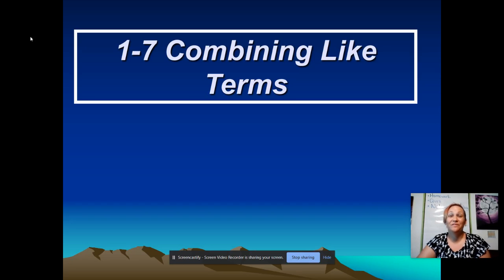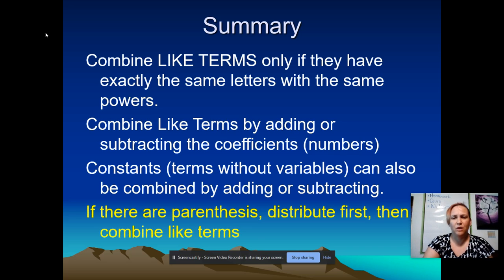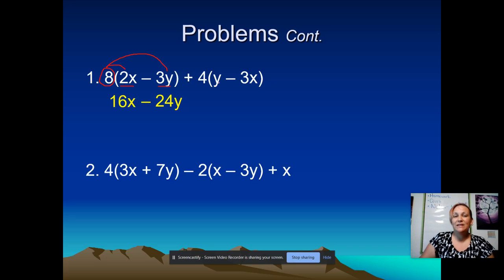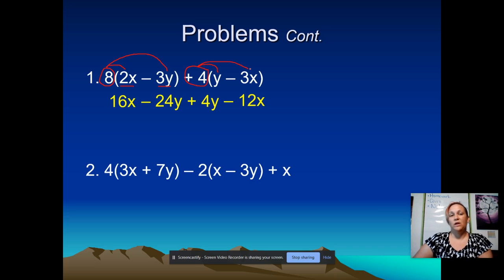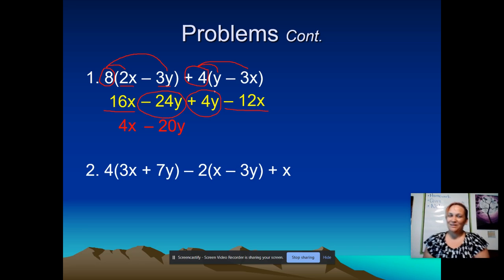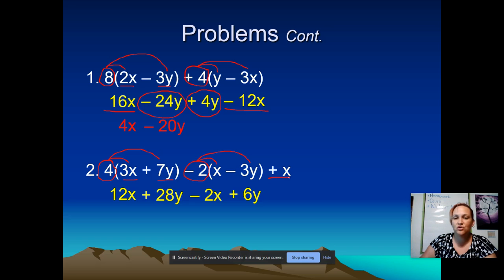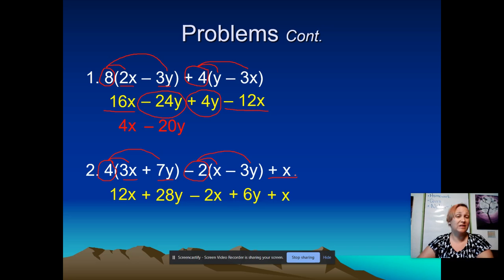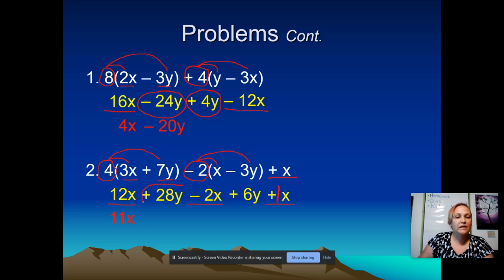9 8 Video 2 Combine Like Terms and Distribute